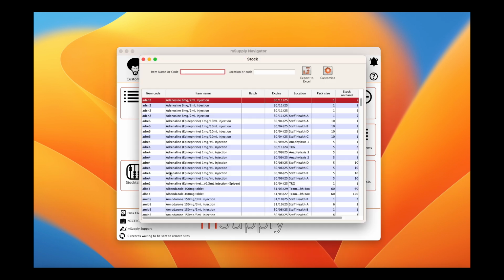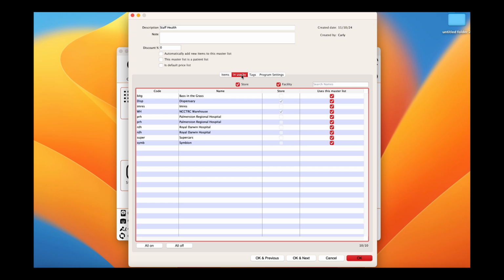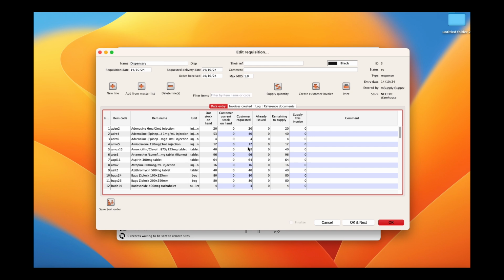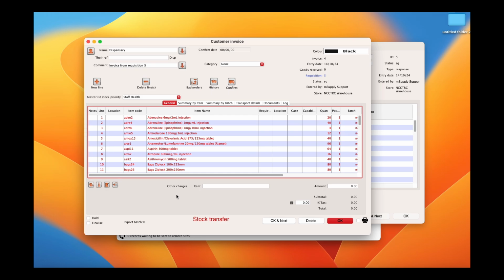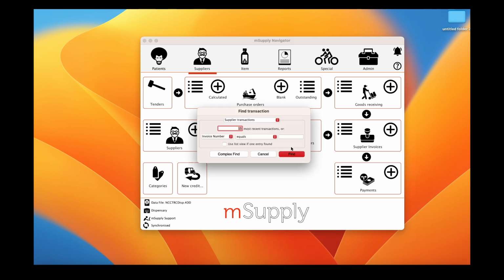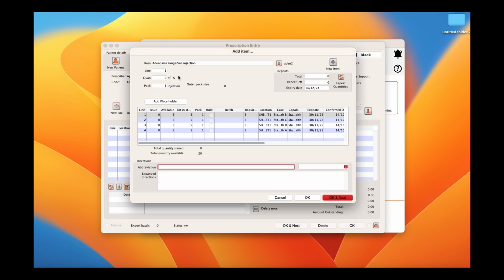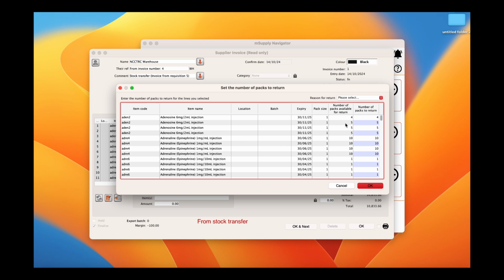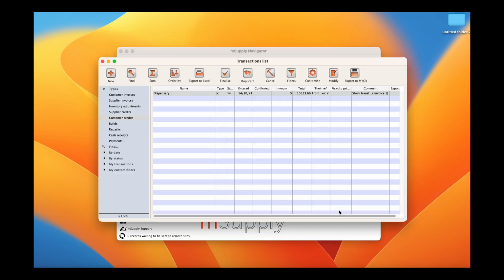NCCTRC Kit Transfer Between Store Customisation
This is a demo tutorial of the new "NCCTRC Kit Transfer Between Stores" customisation for kits to be transferred between the warehouse and dispensary.